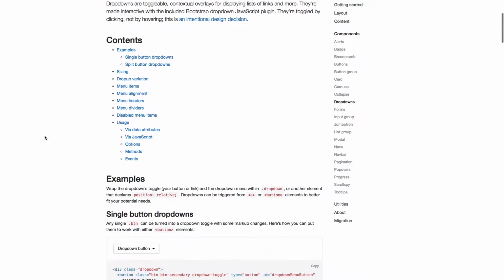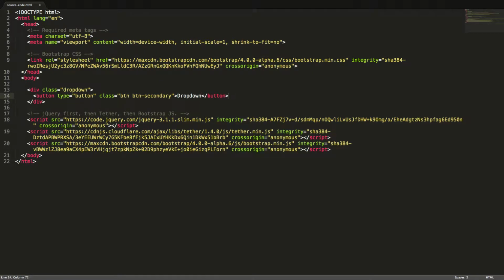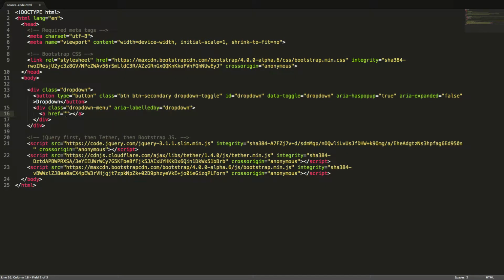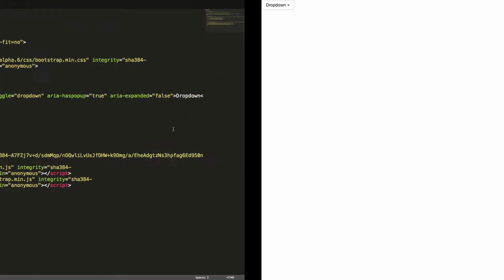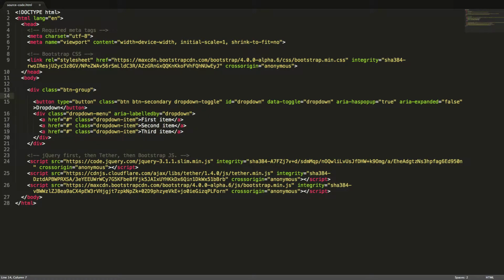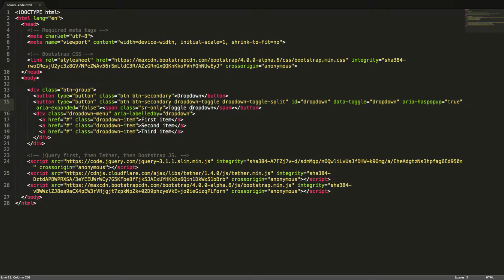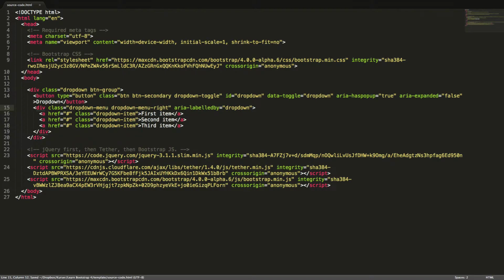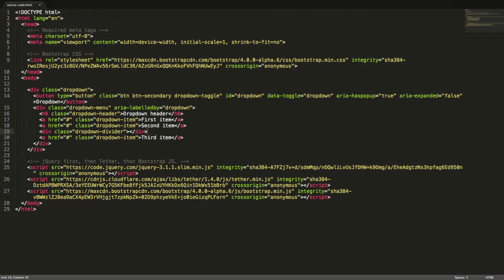Bootstrap 4 (Alpha 6) components: Dropdowns